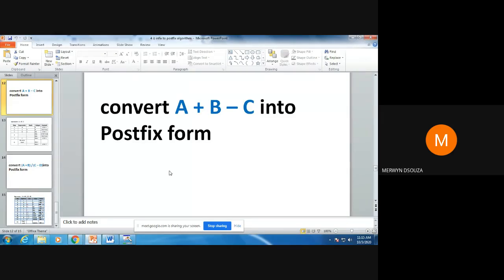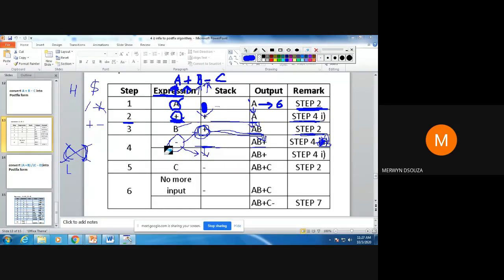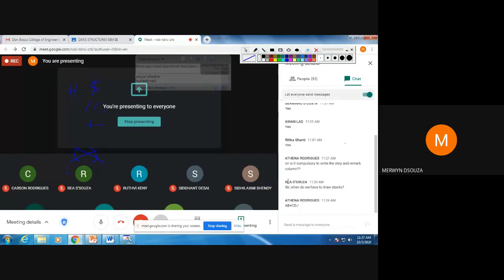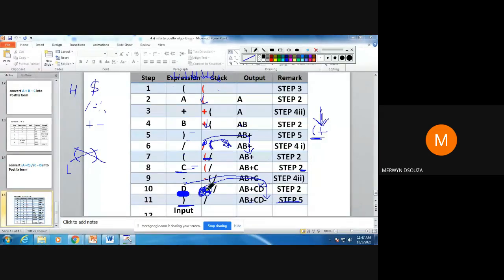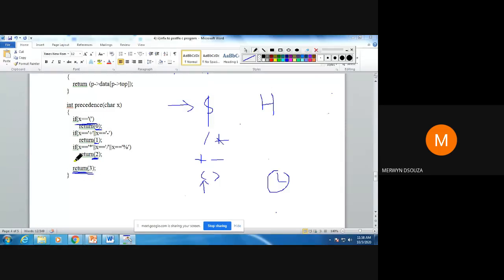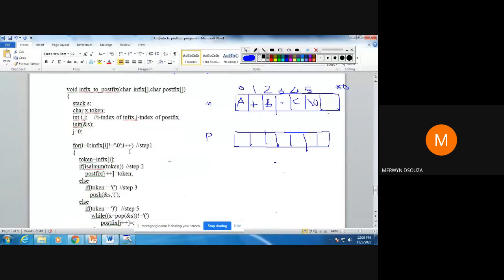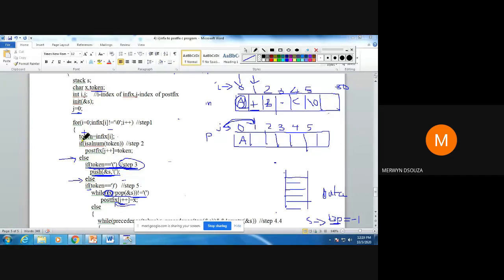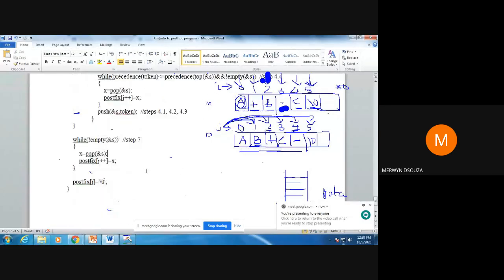LECTURE 15 16 INFIX TO POSTFIX USING STACKS THEORY AND PROGRAM